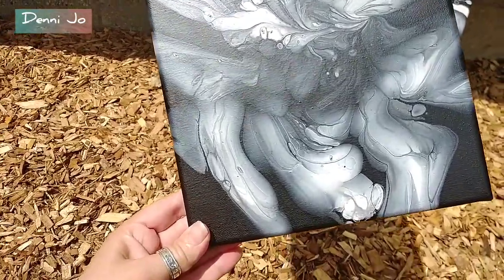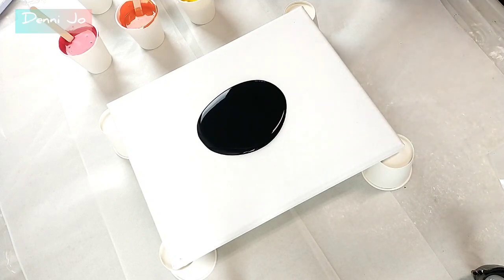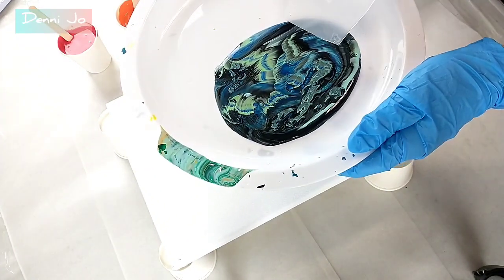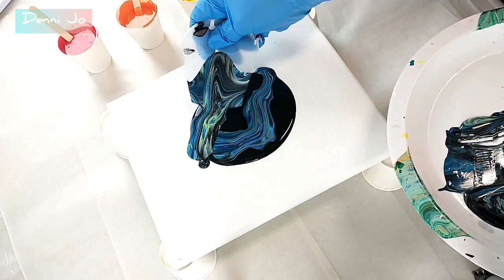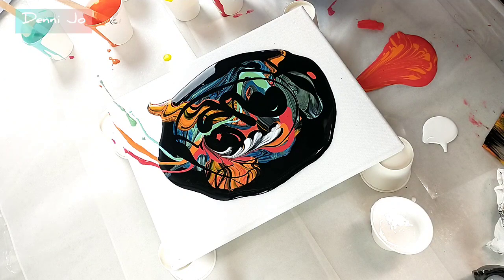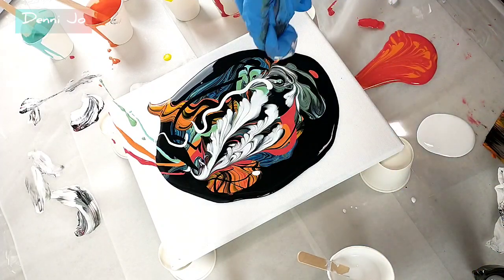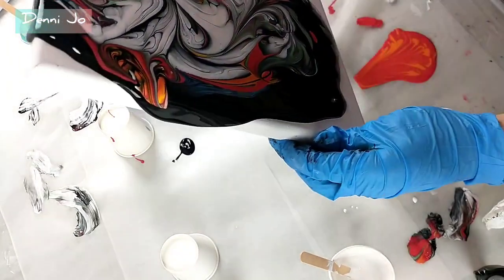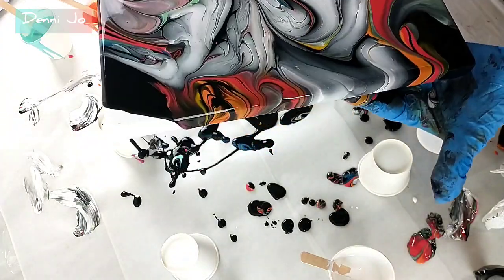20 - Ghosty Petals & Colors | Balloon Rolling Technique | Acrylic Pour Painting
In this pour painting video I use a balloon (partially inflated glove) to smear, drag and roll the ghosty white paint to create a petal look. I experiment with other various techniques to transfer some colors onto the black background to create an abstract painting. I use a marble rolled in the paint to give it a swirled look.

At the beginning I show the dried result of the geode inspired black and white pour done in the previous video:

Brand of colored paint is Masters Touch from Hobby Lobby
Colors:
Magenta (slightly brightened with some yellow)
Orange  (custom mixed by using Magenta + Yellow)
Med Yellow
Pthalo Blue
Custom mixed green (combined ocean green, pthalo blue and yellow)
Ocean Green

The white is a combination of Masters Touch and DecoArt Satin Enamel.

Black is artists loft Soft Body Black.

Pouring medium in US version of Flood Floetrol.

I really like how this turned out! I think I will try it again but using some more negative space. The petals are ghosty with transparent edges and the pops of color give it some added interest.

Musician: @iksonmusic